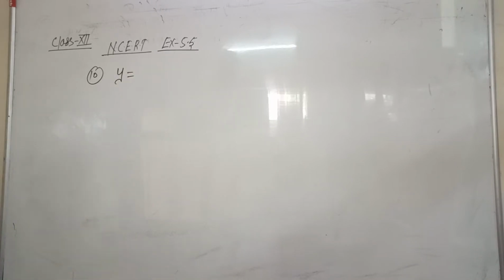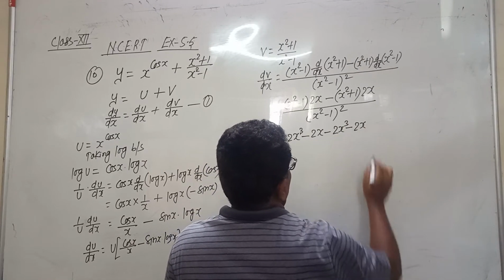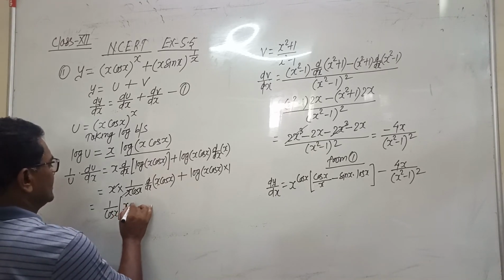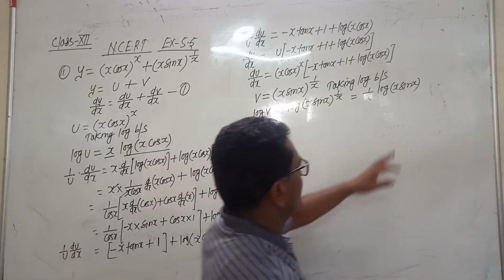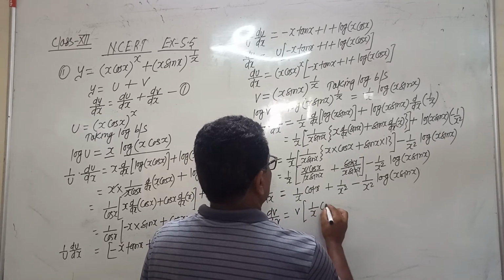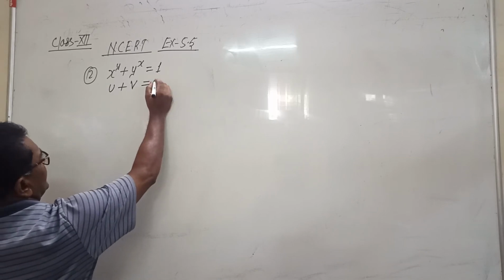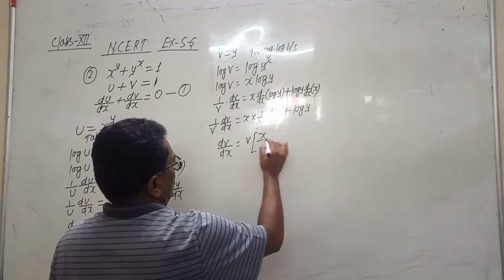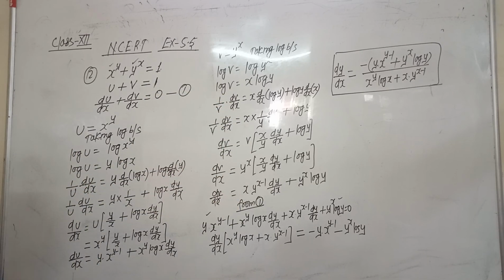Differentiation | Part 11 | Class 12th Mathematics